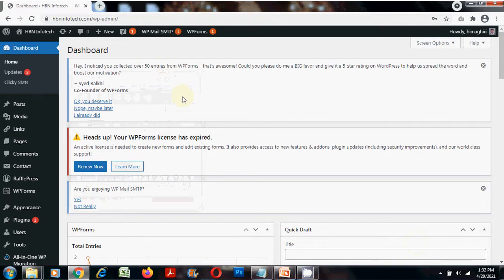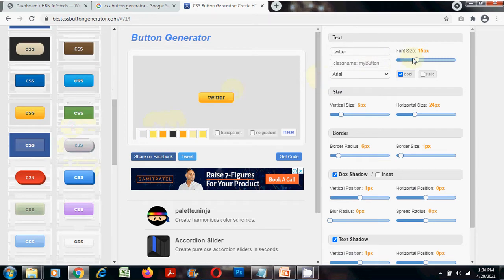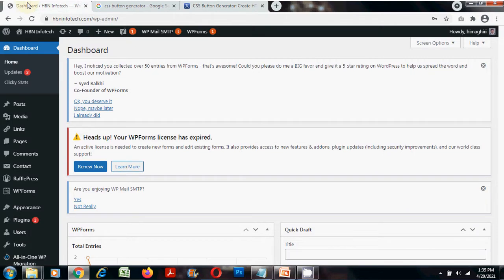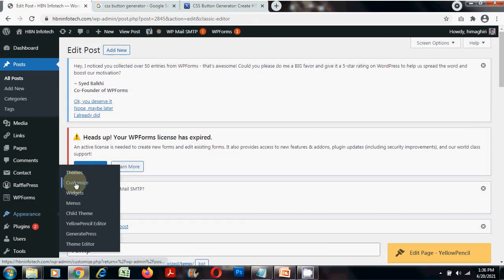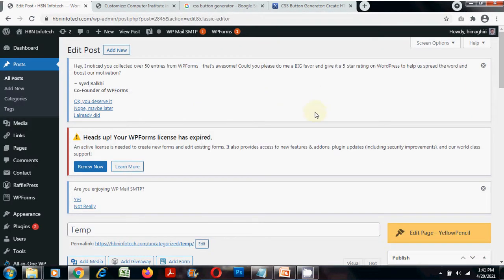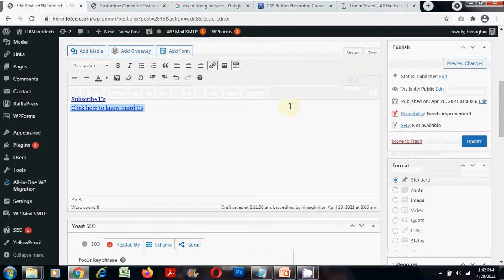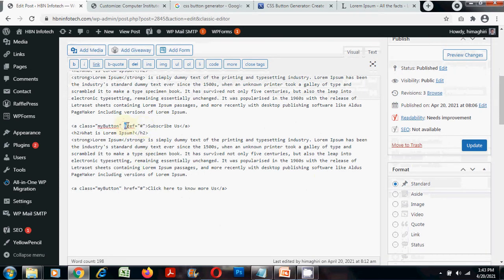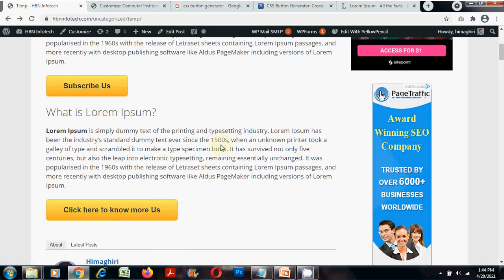How to insert button in WordPress without Plugin | No Coding Only Copy & Paste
How to insert button in WordPress without Plugin. No Coding Only Copy & Paste. Are you concerned about plugin conflicts on your WordPress website? Do you want to keep your WordPress site sleek with minimum plugins? Are you looking for an alternate method for WordPress plugins? Then this tutorial is just for you! Well! In this tutorial, we shall learn an alternate method for WordPress button plugins. Interesting thing is that you don't need to be a coder to do this. This method involves the use of HTML and CSS buttons in your WordPress site in the easiest way. Don't panic, you don't have to write a single line of code. This is just going to be a copy and paste job and that's it.

How to create full width header and full width blank page template with Elementor page builder